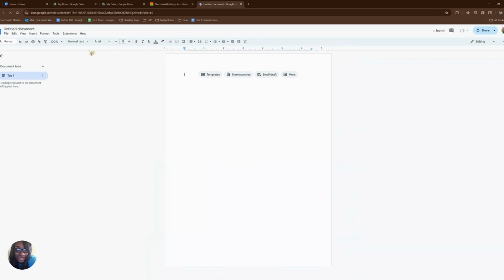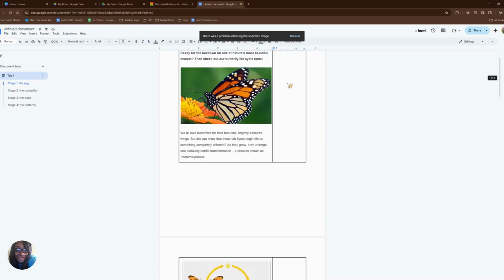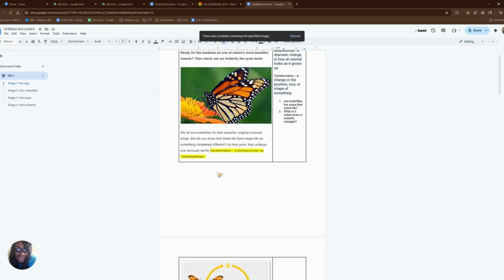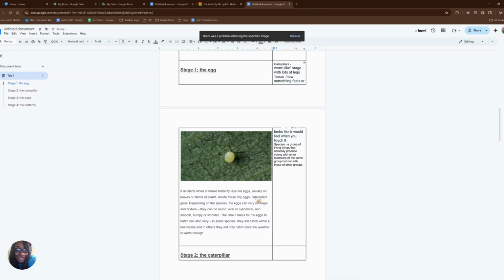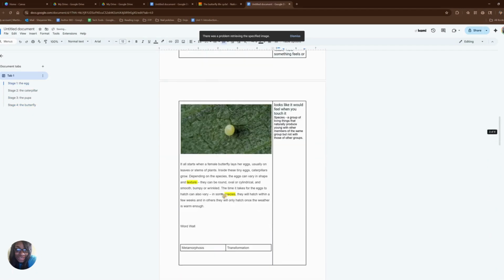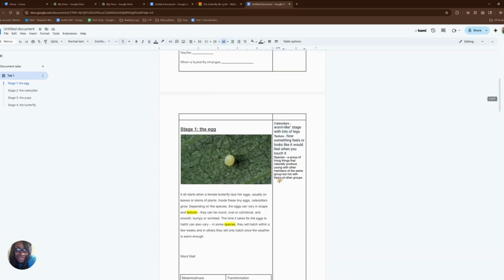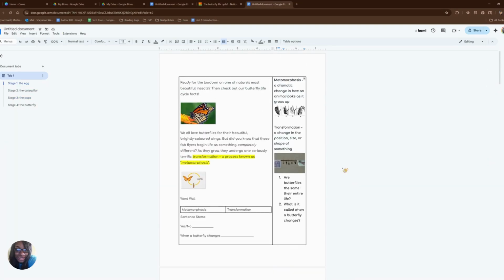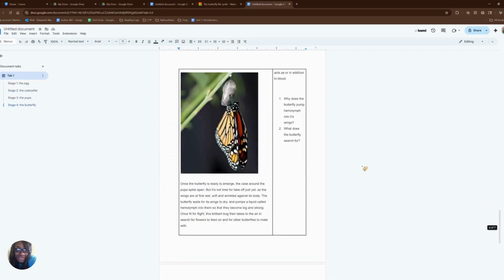Plan With Me: Scaffolding a Nonfiction Article in Real Time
🦋 Real-Time, Real Messy, Real Helpful: Scaffolding a Nonfiction Article (Uncut!)

Hey y’all,  Ms. Warren here, and this video is exactly what it sounds like: uncut, unedited, and 100% how I really plan.

You’re gonna hear me mumble, catch my mistakes, and maybe even talk to myself a little. Because this is how it actually looks when I sit down to break down an article for my students. No filters. No fast-forward. No fancy transitions. Just me, doing what I do.

And walking you through how I:
🧠 Pull key vocab and build a word wall
🖍️ Highlight and chunk the article
💬 Create sentence stems and comprehension questions
🧱 Add scaffolds like visuals, guided questions, and pre-teach strategies
📝 Keep it accessible for all learners, especially those who need extra support.

If you’ve ever wished you could sit next to another teacher during prep time and just watch how they do it, this is your peek behind the curtain. It’s raw, but it’s real  and honestly, that’s what makes it useful.

📌 Want the scaffolded version of this article? Drop a comment and I’ll send it your way.

Let’s teach easier — even when it’s a little messy.